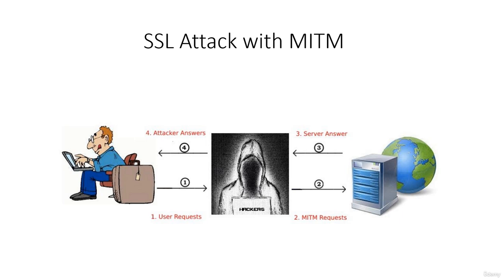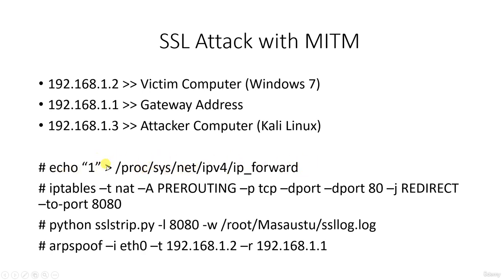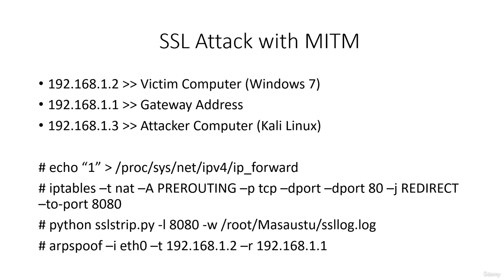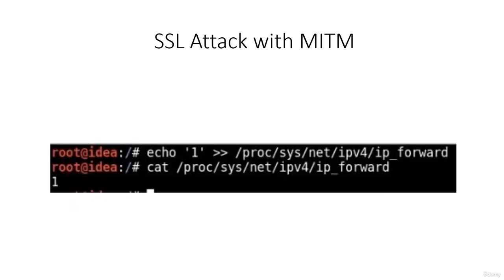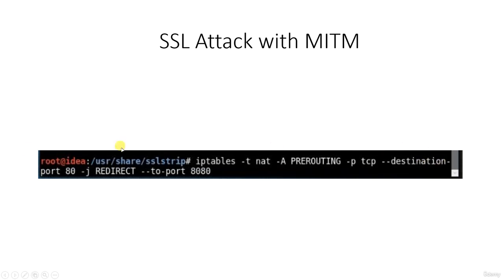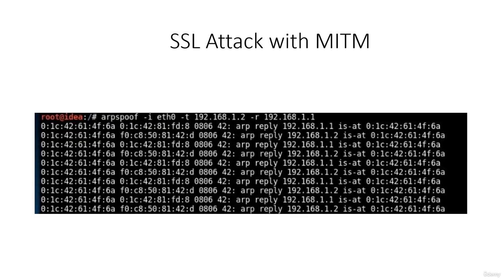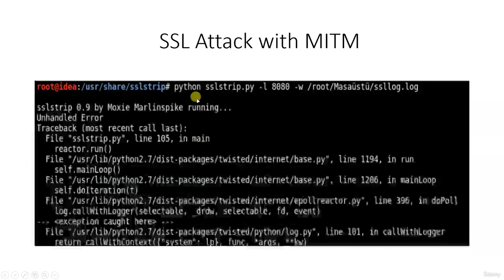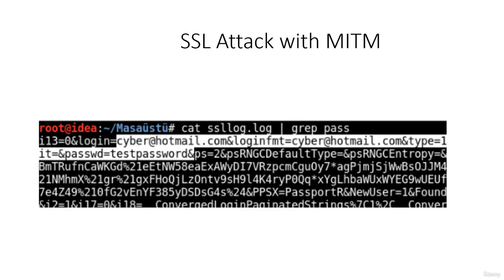95 Setting Up SSL Strips manually & Hacking HTTPS Websites attacking user